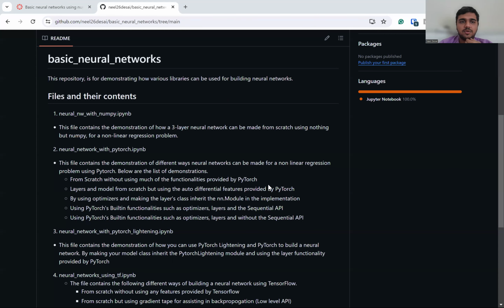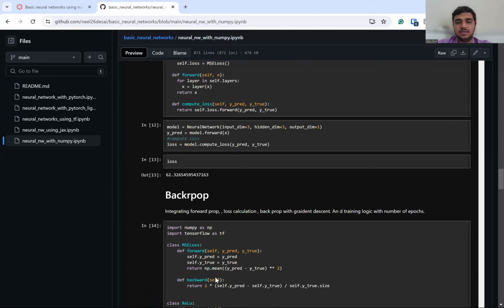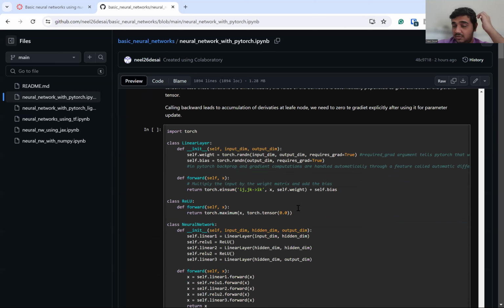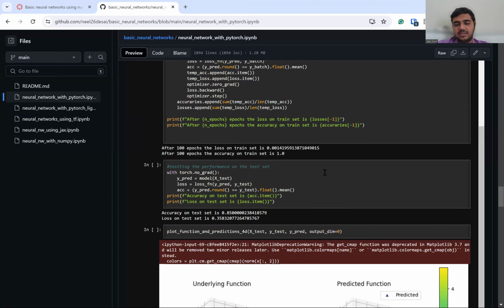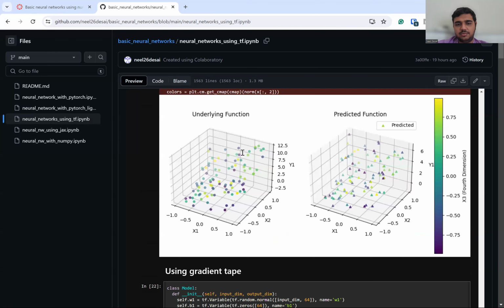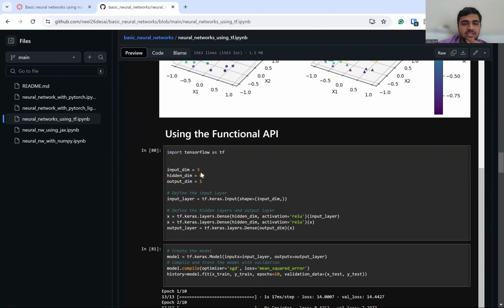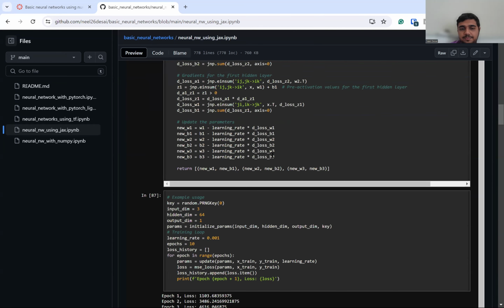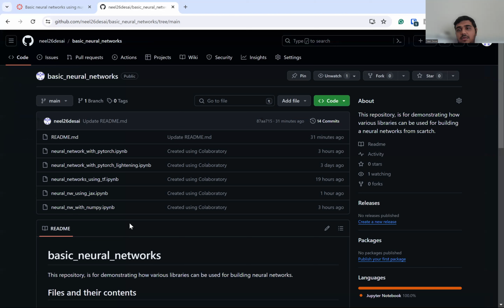Neural Networks with different Frameworks